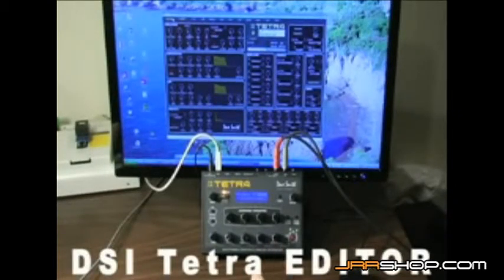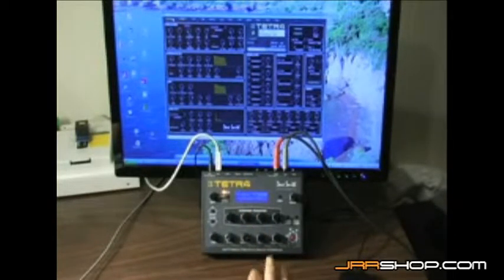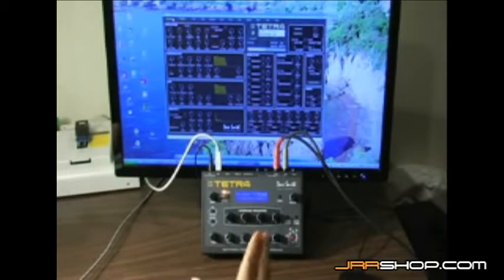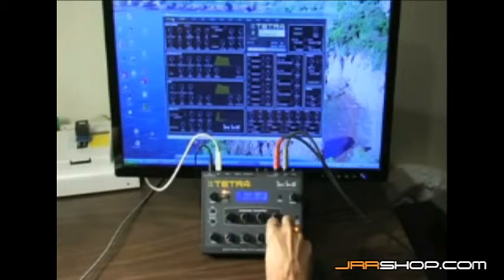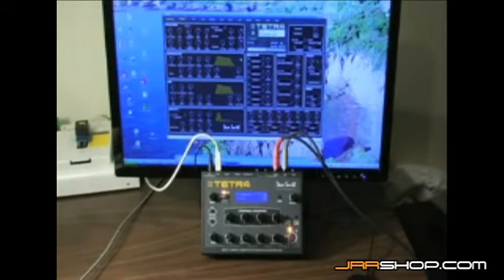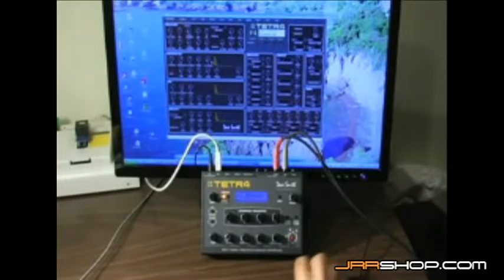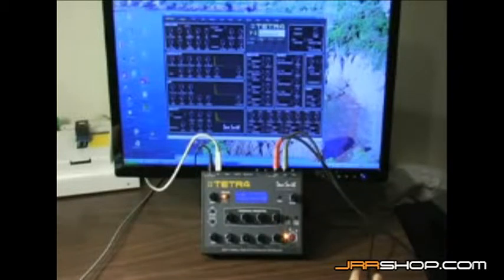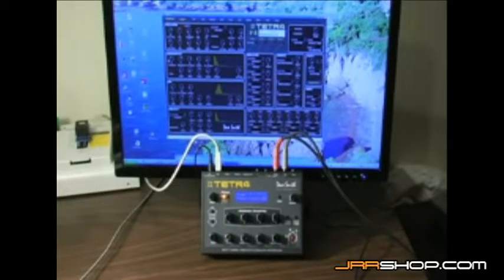DSI Dave Smith Instruments Tetra Editor